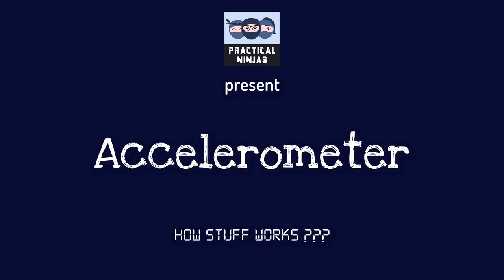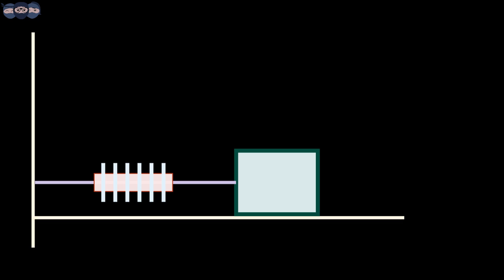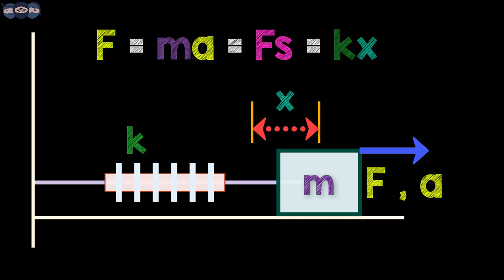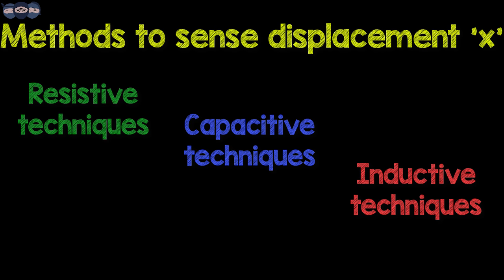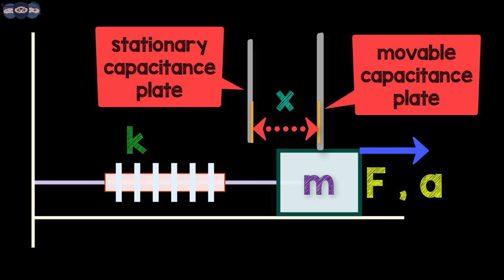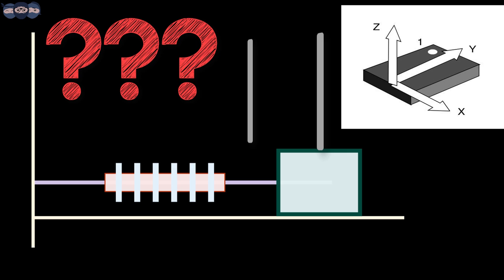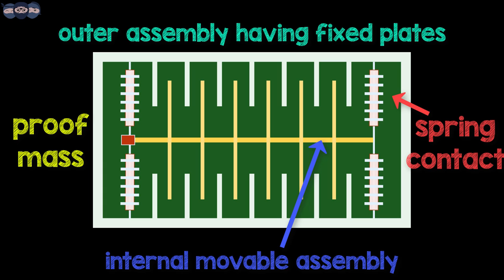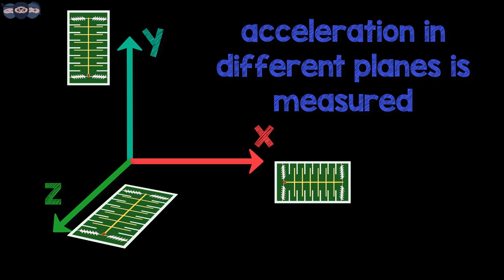How Stuff Works??: Accelerometers Explained | Physics & MEMS Technology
Welcome to the first episode of our "How Stuff Works??" series! 🌟🔧

In this animated video, we explore the physics behind accelerometers, a crucial component of Inertial Measurement Units (IMUs) used in various advanced technologies such as space vehicles, satellites, and unmanned vehicles. Accelerometers are also an integral part of everyday devices like smartphones, enabling numerous functionalities that we often take for granted.

📚 What You'll Learn in This Video:

Introduction to Accelerometers:
Definition & Importance: Understanding what an accelerometer is and its role within IMUs.
Applications: From space exploration to the smartphones in your pocket, learn where accelerometers are used.

How Accelerometers Work:
Measurement Principles: How accelerometers determine acceleration components in the X, Y, and Z axes.
Spring-Mass System: The basic principle of acceleration measurement using a spring-mass system, where acceleration is inferred by measuring displacement.

Inertial Measurement Units (IMUs):
Components of IMU: How accelerometers work alongside gyroscopes and magnetometers to determine orientation and location.
Data Integration: Combining data from multiple sensors to achieve precise motion tracking.

Micro Electro Mechanical Systems (MEMS):
Introduction to MEMS: What MEMS are and their significance in modern technology.
Fabrication of Accelerometers: How MEMS technology allows accelerometers to be fabricated into small Integrated Circuits (ICs), making them compact and efficient.

Working of MEMS Accelerometers:
Design & Functionality: Detailed explanation of how MEMS accelerometers operate within devices.
Advantages of MEMS Technology: Benefits such as miniaturization, cost-effectiveness, and high performance.

Practical Applications:
Smartphone Functionalities: How accelerometer readings enable features like screen rotation, gaming controls, and activity tracking.
Other Devices: Applications in automotive systems, wearable technology, and more.

🔍 Key Topics Covered:
Accelerometer fundamentals
IMU components and functionalities
Physics of acceleration measurement
Spring-mass systems in accelerometers
MEMS technology and fabrication
Practical applications in daily life and advanced technologies

🎯 Target Audience:
Students and enthusiasts interested in physics and engineering
Professionals in technology and electronics
Individuals curious about the inner workings of everyday gadgets
Anyone looking to deepen their understanding of scientific instrumentation and MEMS technology

Stay calm and keep learning! Whether you're a student, professional, or just curious, this tutorial will equip you with the knowledge to understand and utilize accelerometers effectively—all through engaging animations!